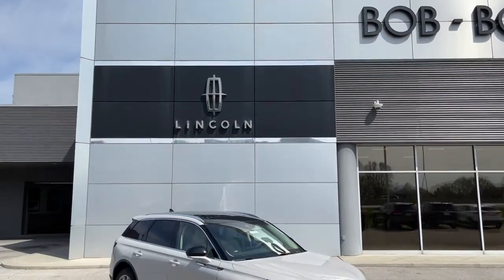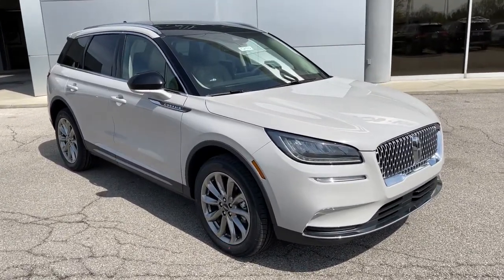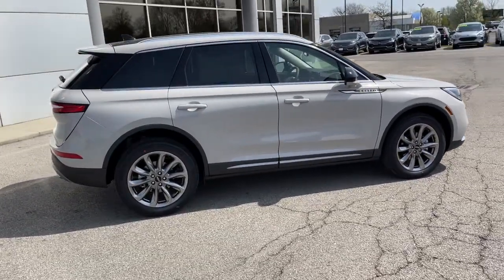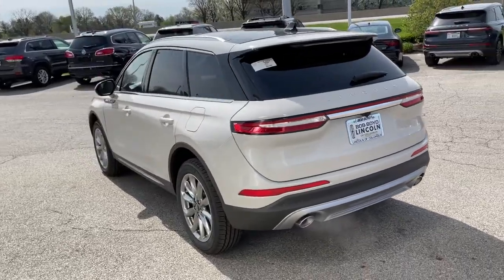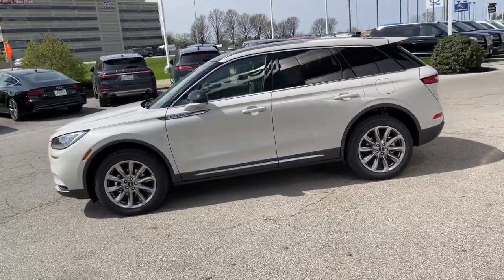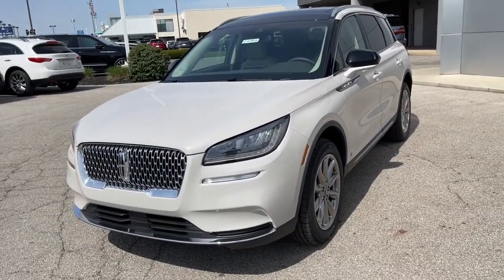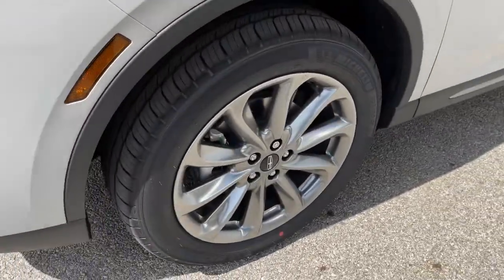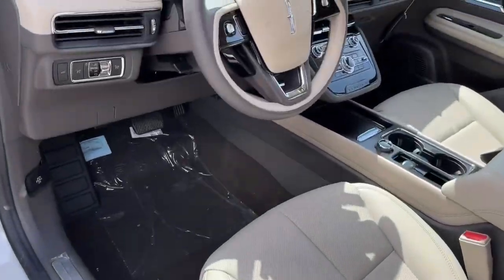2021 Lincoln Corsair Lancaster, Delaware, Columbus, Powell, Dublin, OH C21312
Ceramic Pearl New 2021 Lincoln Corsair available in Lancaster, Ohio at Bob Boyd Lincoln of Columbus. Servicing the Delaware, Columbus, Powell, Dublin, OH area.

2445 Billingsley Rd.